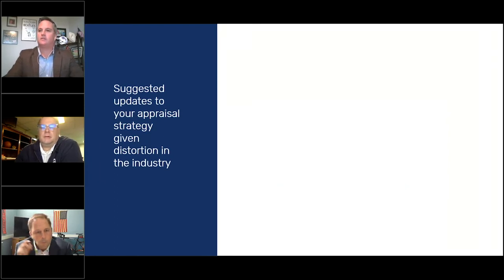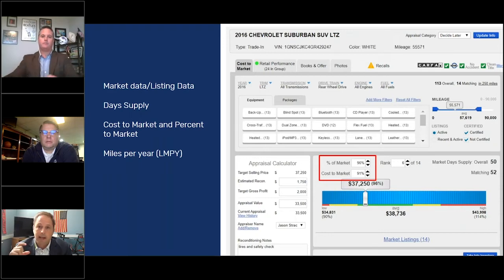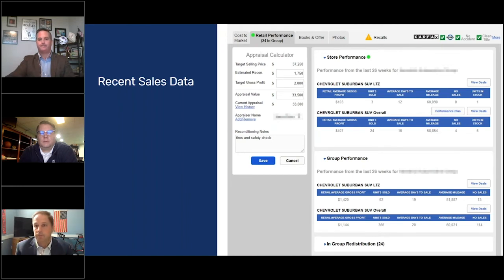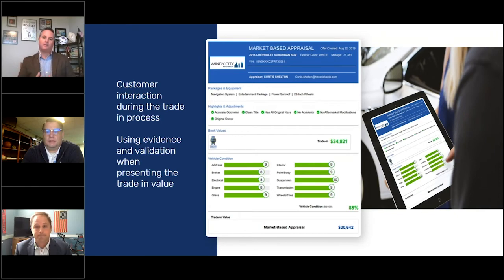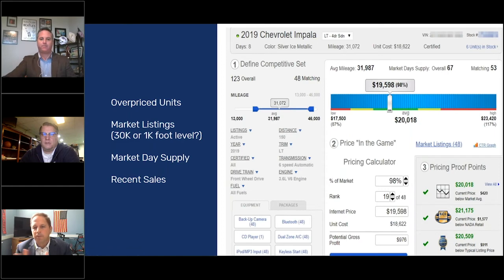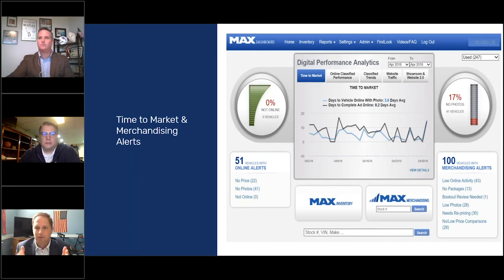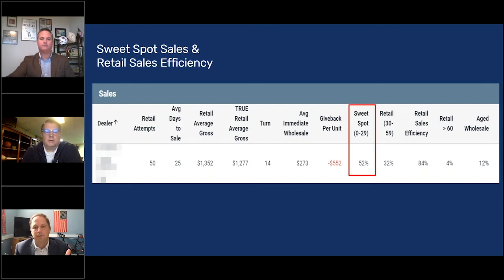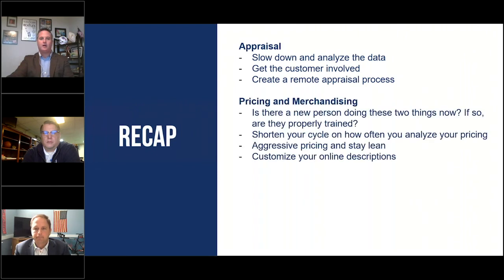Inventory Management Basics for Turbulent Times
Sharpen your pencil. How you appraise a car hasn’t changed, but you need to lean heavier on actual transactional data vs a cost-plus strategy that is going to be distorted in our current market. At the curb or at the block, your acquisition strategies are changing as well, with full access to markets online. Merchandising is more important than ever for digital visibility. Join Tim Scoutelas and Patrick McMullen, as they share what smart dealers are doing to survive the current downturn and thrive on the other side.

Key Takeaways:
1.     Suggested updates to your appraisal strategy given distortion now of cost-plus strategy.
2.     How to look at pricing your inventory now vs a month ago. How merchandising has changed and what are the current best practices.
3.     Core store-level analytics. What are the most important metrics on a daily and weekly basis?